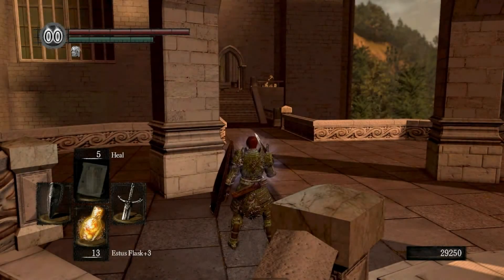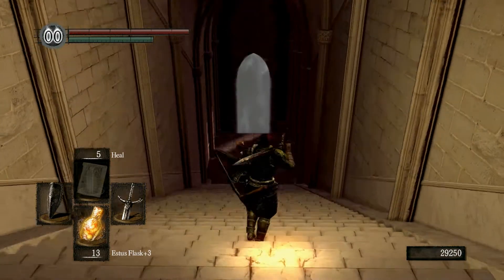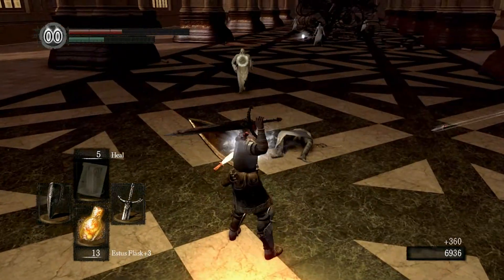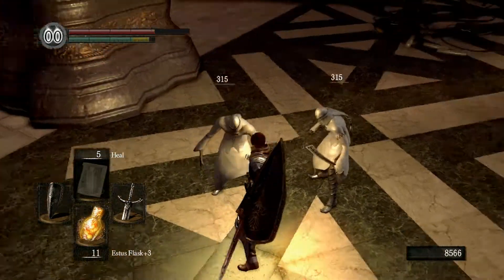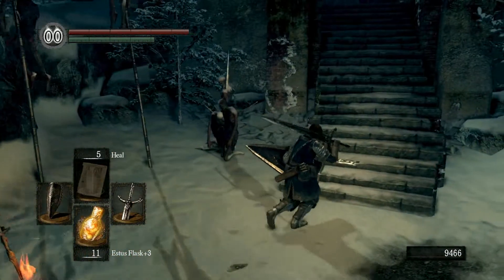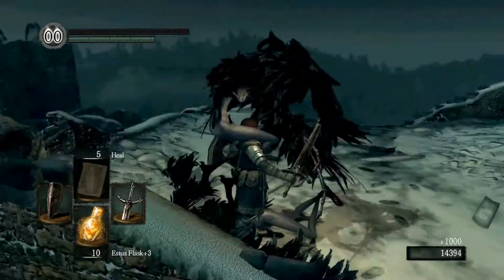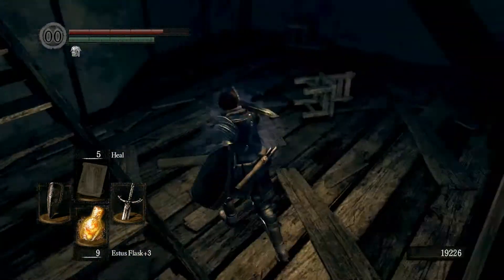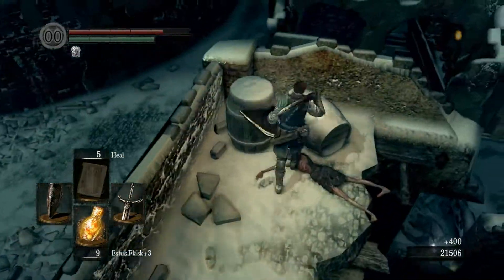Dark Souls Playthrough w/ Elykan Ep 67: This Painting's so Realistic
It's almost like I can step right into it- OH CRAP!!